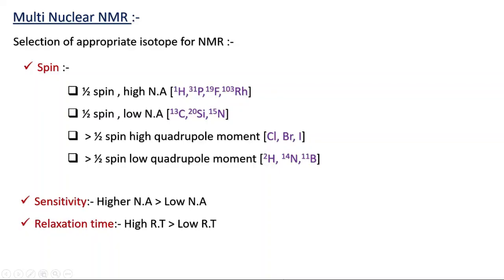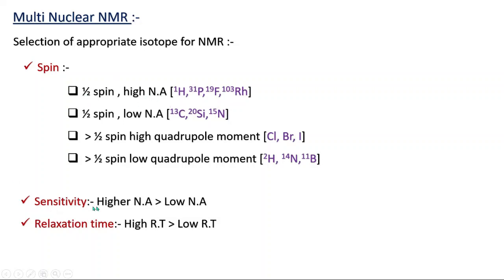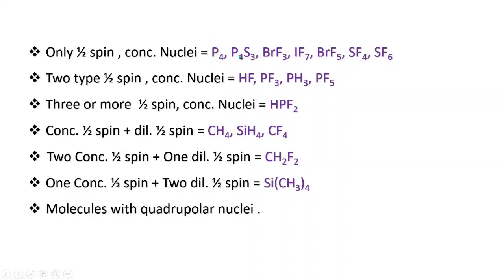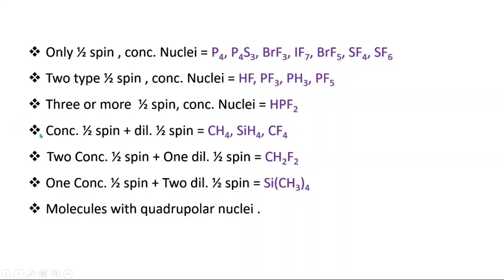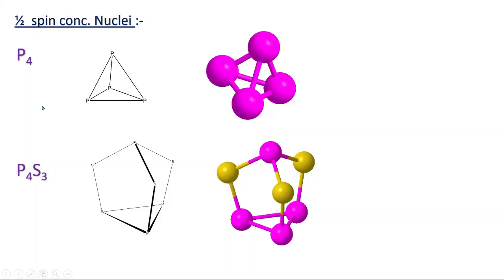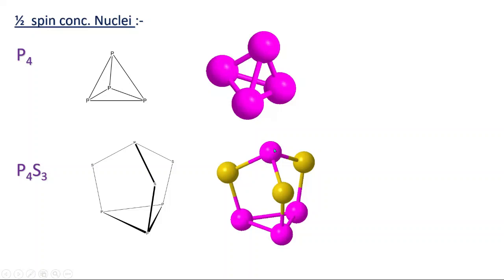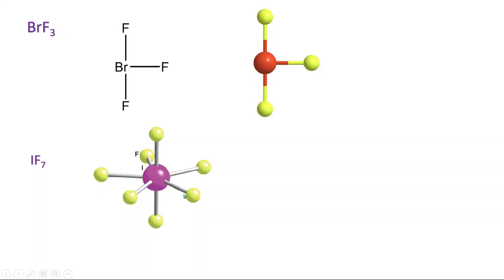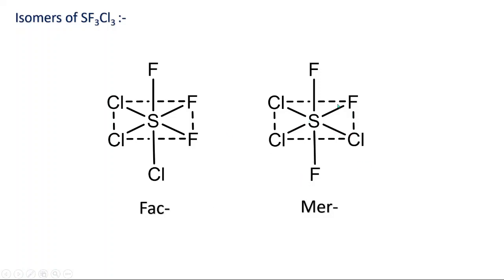Multi-Nuclear NMR - Part 1 (NMR) - 27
In this video I have started multi-nuclear NMR. This is very Important in the CSIR-NET and GATE exam.